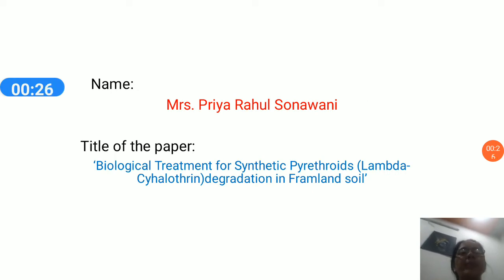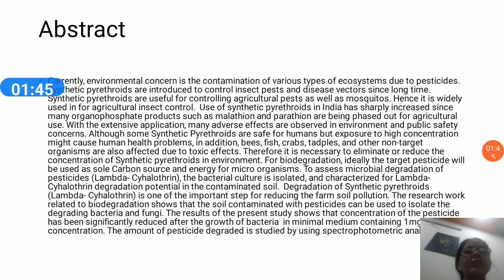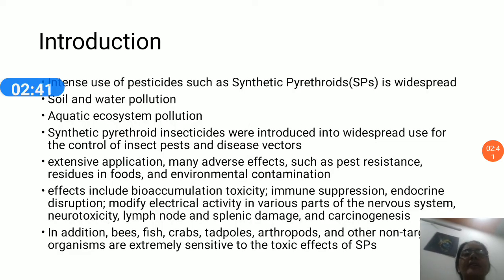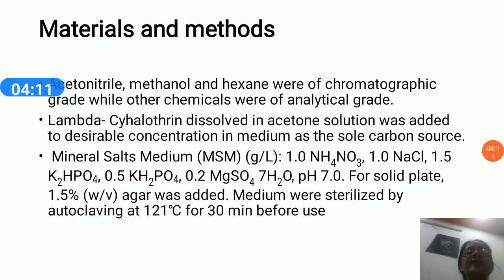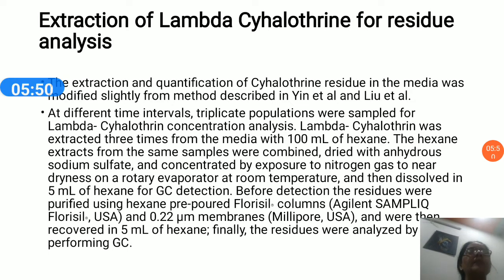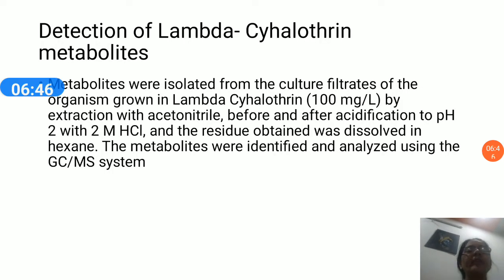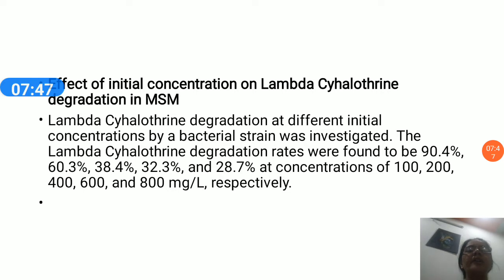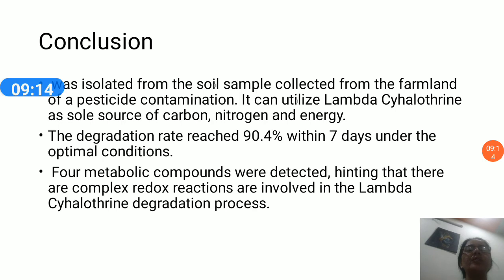Priya Sonawani - PPT Presentation International Conference